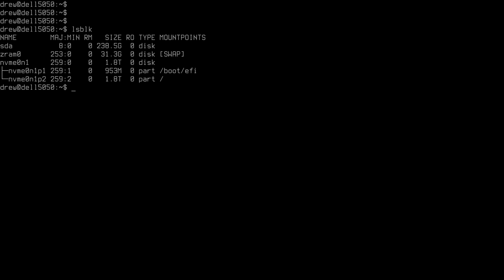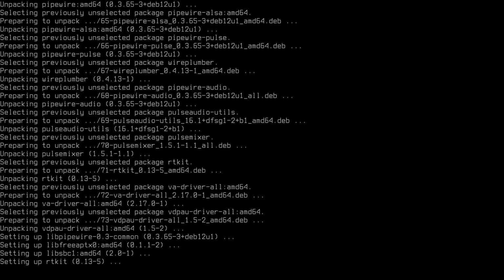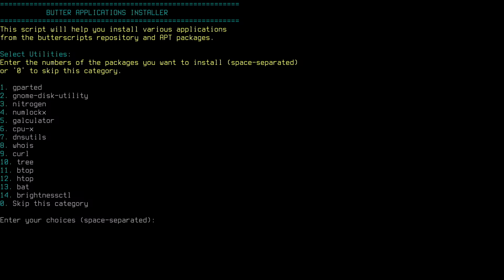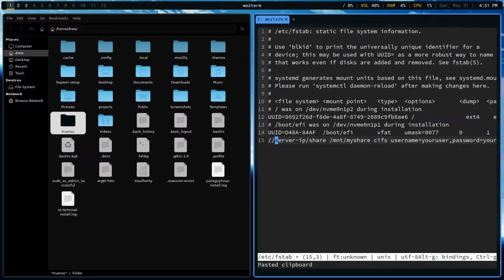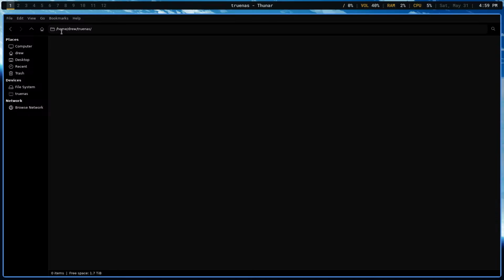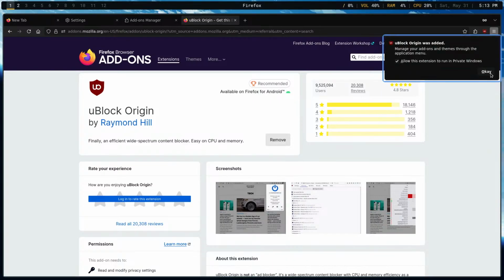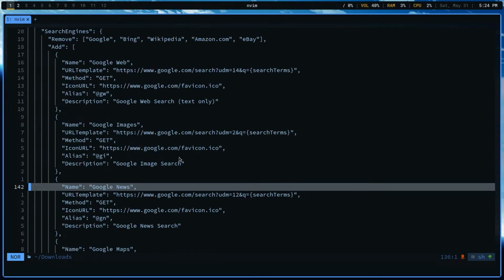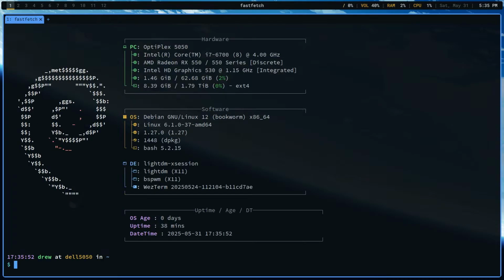Just A Guy Linux - Files, Firefox and Finding Stuff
**"Files, Firefox & Finding Stuff"**

Dive deep into Linux file management, Firefox tweaks, and my search techniques.

🧠 Topics we’ll cover:
- File management workflows that actually work for me.
- Firefox customization and productivity hacks
- Web Search strategies
- Viewer Q&A but please... not too challenging.

💬 Join the chat, hang out, and let’s celebrate together.
**Thanks for 3 years of support — here's to many more!**